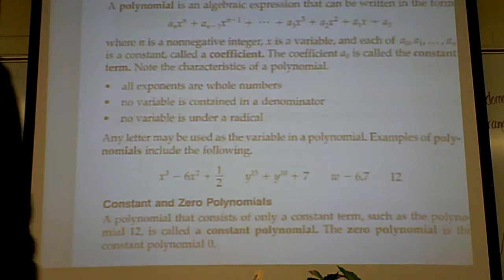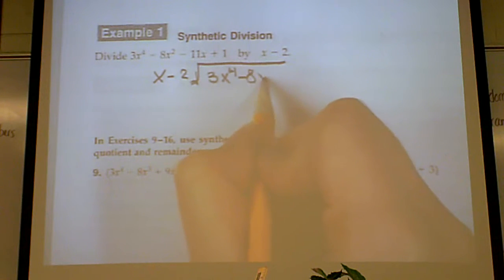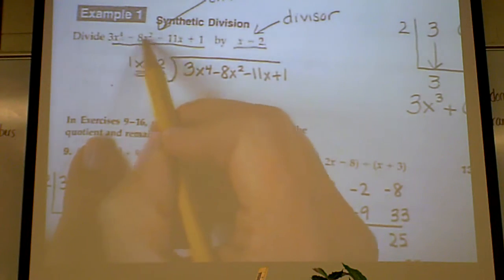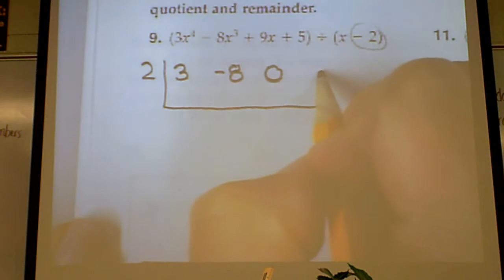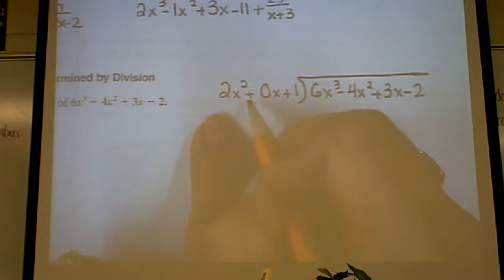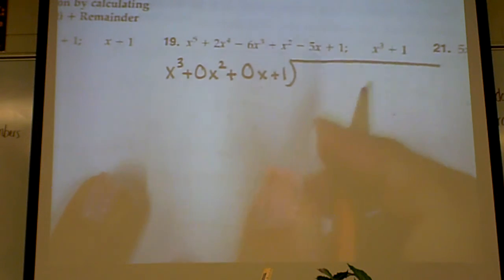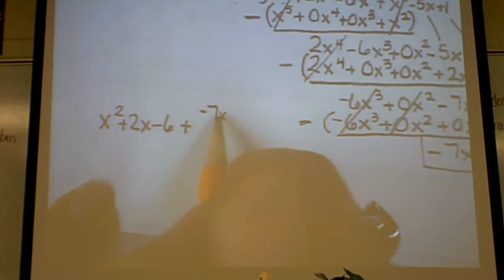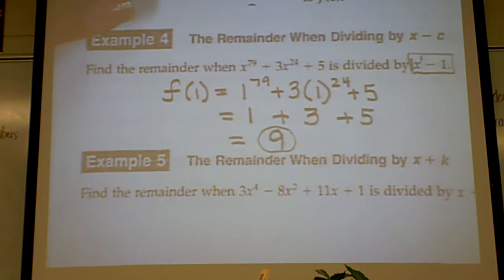2012 October 30th Notes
Notes from today include synthetic division, and long division of polynomials.  Sorry the notes cut off prematurely (the camera ran out of battery power)